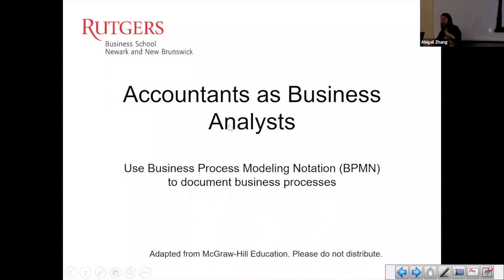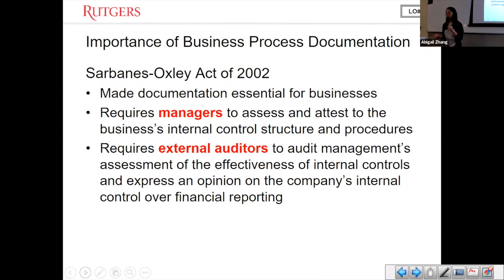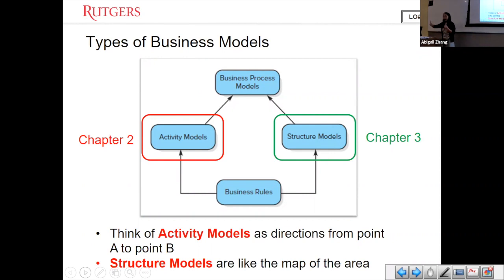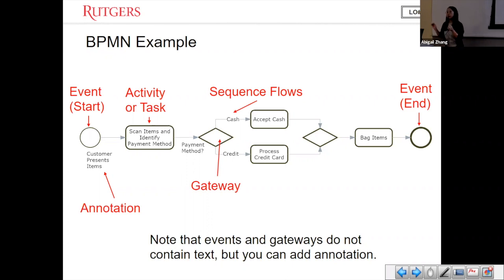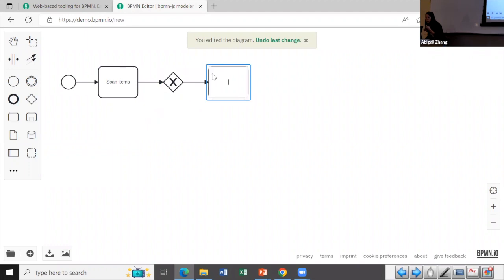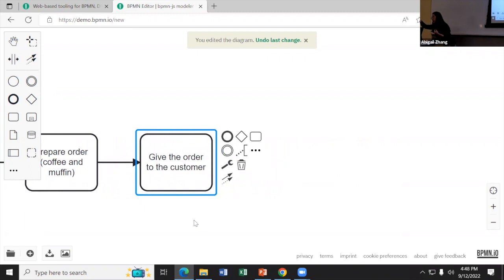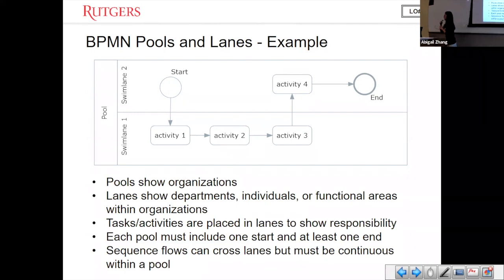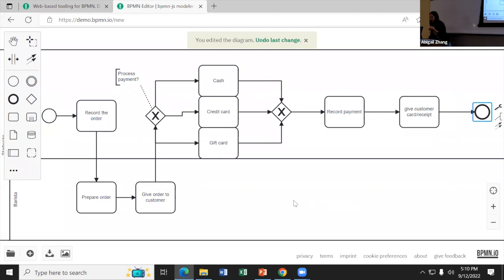Accountants As Business Analysis-AIS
Accountants As Business Analysis
Presenter: Professor Abigail Zhang
2023 Spring - Accounting Information Systems

00:00:00 Accountants as business analysis-Business process modeling notation(BPMN) to document business process
00:00:44 Review of Chapter 1
00:02:12 Changing roles of accountant in business
00:03:45 Objective of Chapter 2-session 1
00:04:05 Definitions
00:07:18 Importance of business process documentation
00:11:11 How would you describe the process of serving a customer dinner from a restaurant’s point of view?
00:14:37 Value of Business Models
00:15:50 Types of Business Models
00:18:30 Activity Models
00:20:15 Business process model and notation( BPMN)
00:21:01 BPMN example
00:30:39 Use BPMN.io
00:34:35 BPMN building blocks-activities or tasks
00:37:44 Class practice-case study
00:49:55 BPMN pools and lanes -example
00:52:54 Practice 2